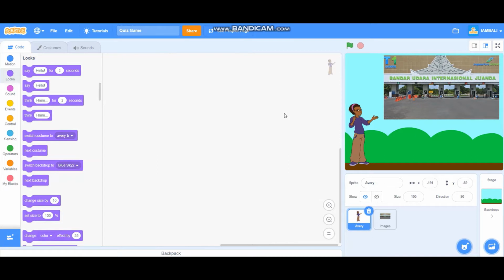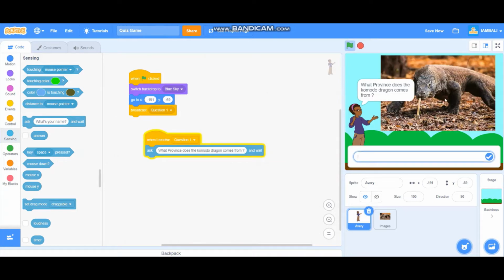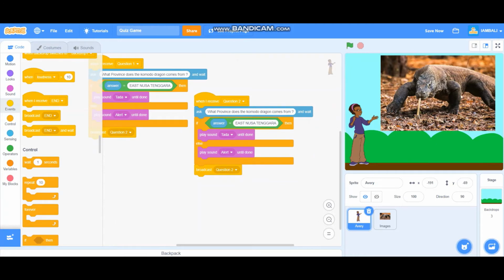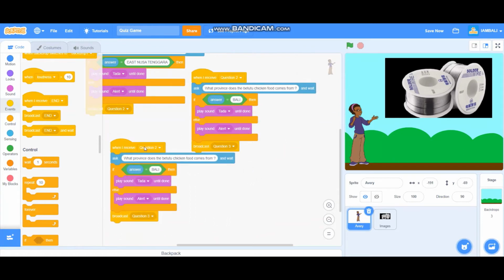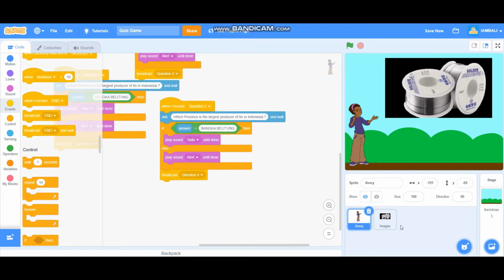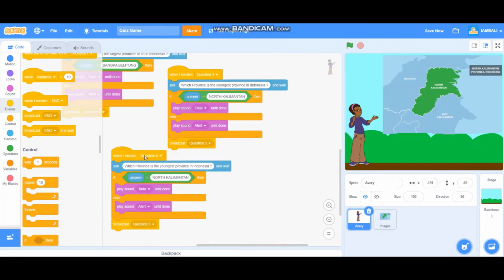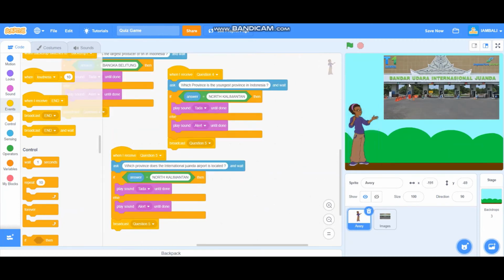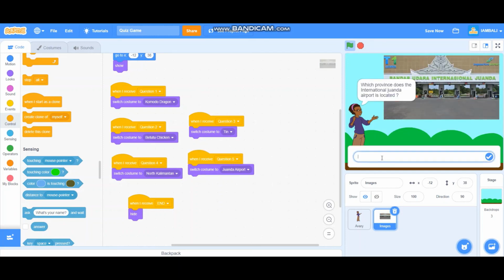How to Make Quiz Game on Scratch - by Putu Adi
On This Video i will share knowledge about how to make Quiz Game on Scratch. I hope you enjoy the video.